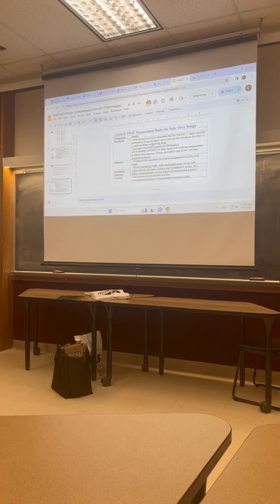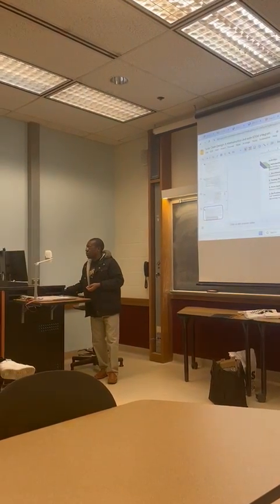April 22, 2024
Video from Faithful God